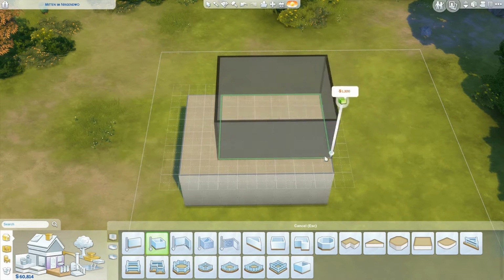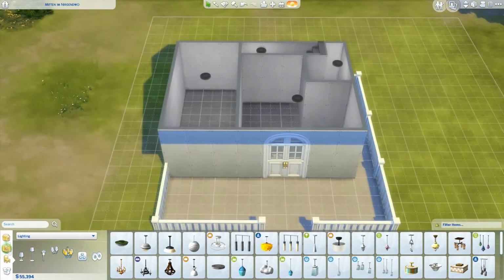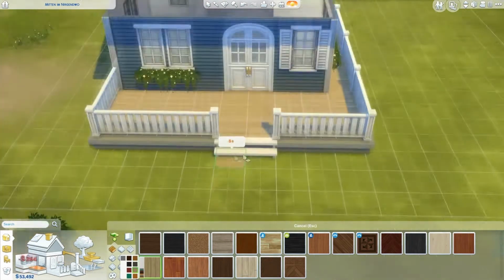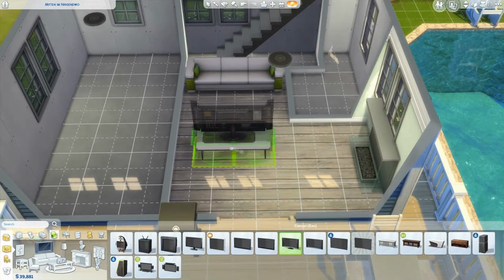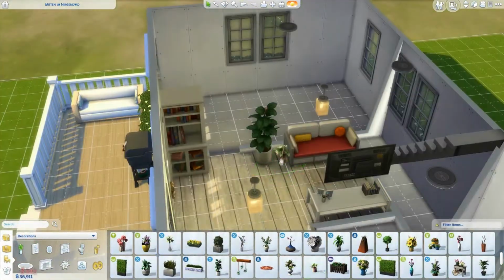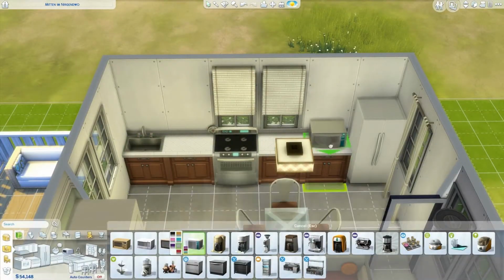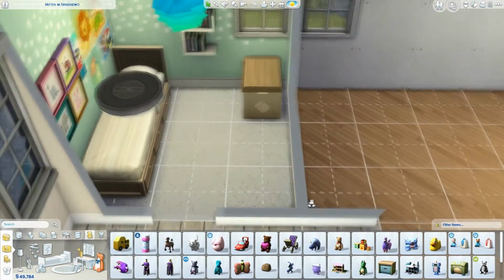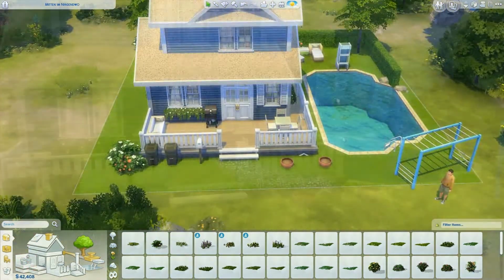SIMS 4 | SPEED BUILD | TINY FAMILY BEACH HOME 🌺🌴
To my little Berries,

it was time for another speed build and for a change a really tiny one again. It's kinda like going back to the roots 😉 I had so much fun building this, I just enjoy building tiny builds more, but the last couple of builds where really good for me to step out of my comfort zone. This build holds enough space for three sims but can easily be renovated to only one bedroom. I hope you guys enjoy it 😘

Origin ID → Grisu69